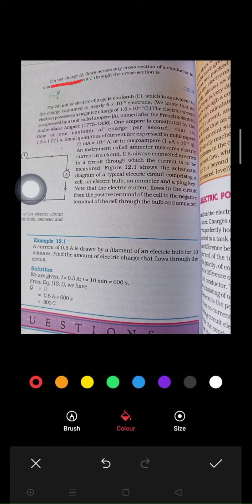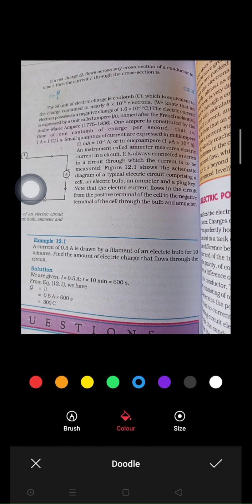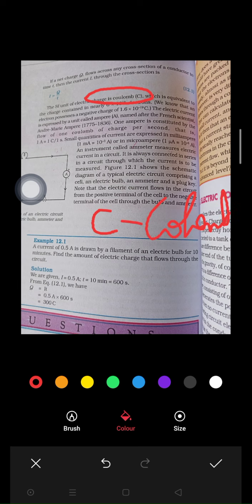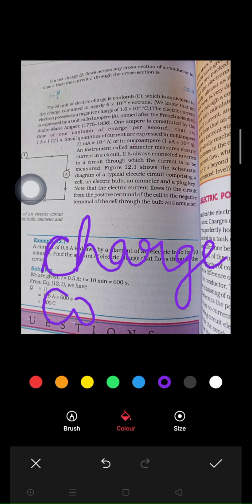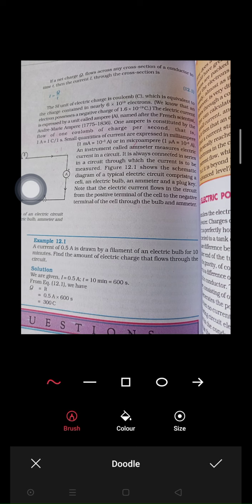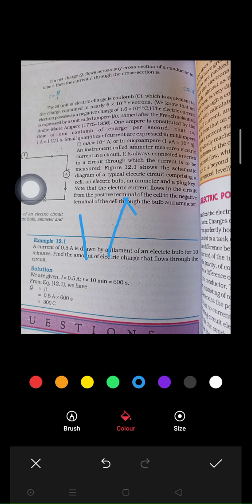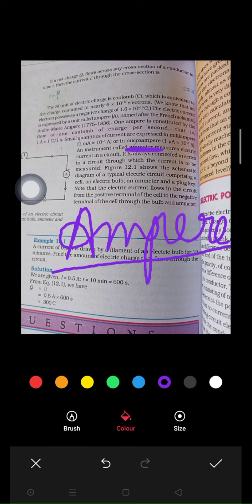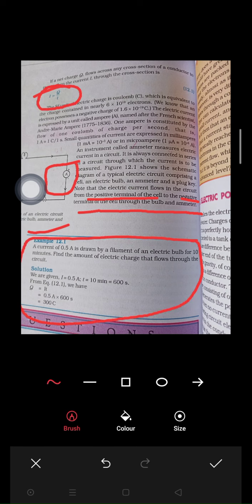15 September 2020